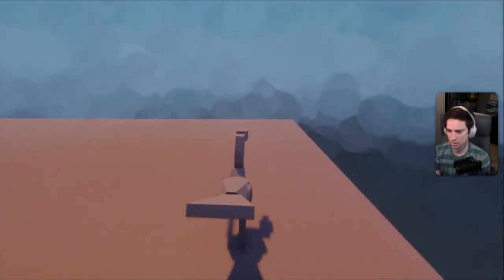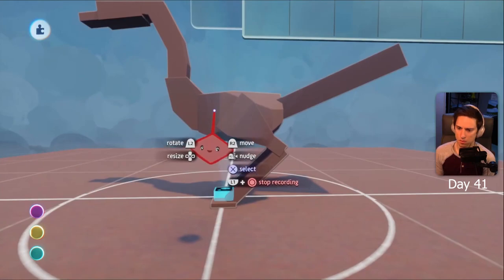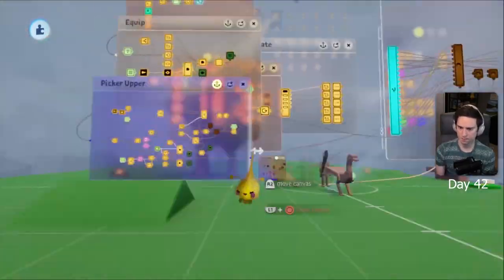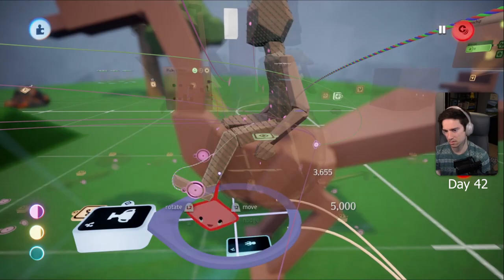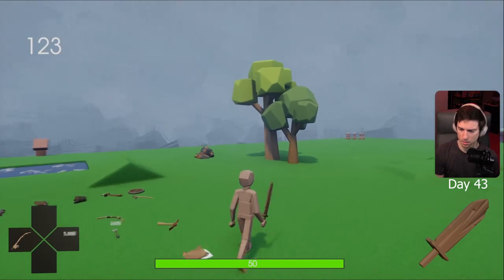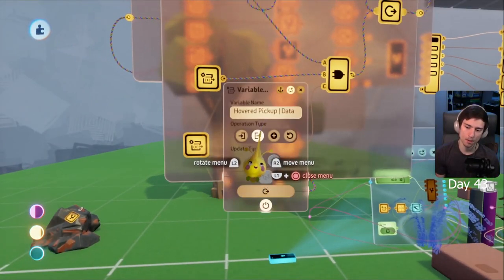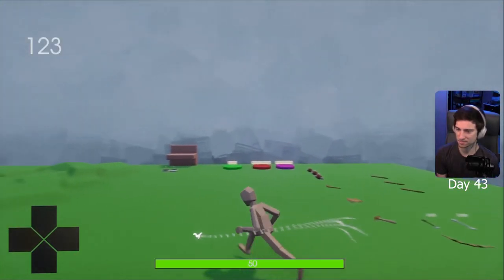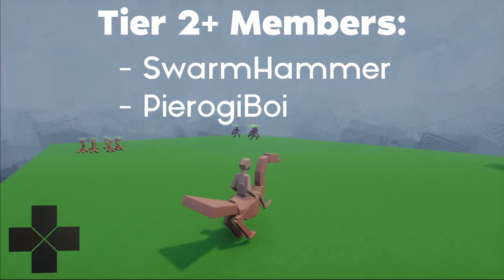Creating A Rideable Mount For My RPG In Dreams!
In this devlog I'll be going over the creation of the bird mount! Mounts are bound to amulets, can only be used out of combat, and their main purpose is movement.

This specific mount is for speed. Other mounts may let the player fly, climb walls, jump really high, swim, etc. This was done over 3 streams.

This RPG that I'm creating in Dreams is a cross between RuneScape and Zelda Breath of the Wild. The link to play the test dream is

0:00 - Intro
0:57 - 1st Day
4:43 - 2nd Day
11:16 - 3rd Day